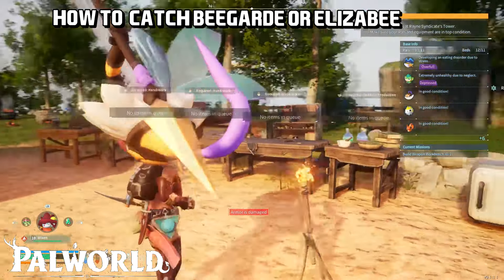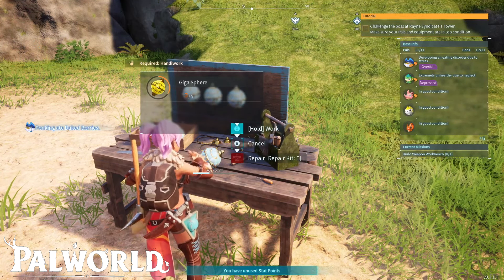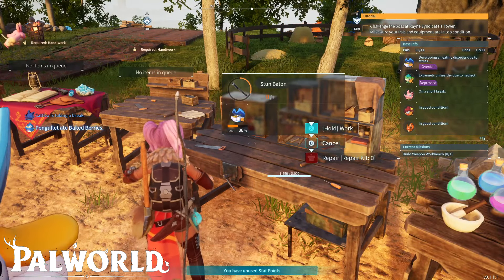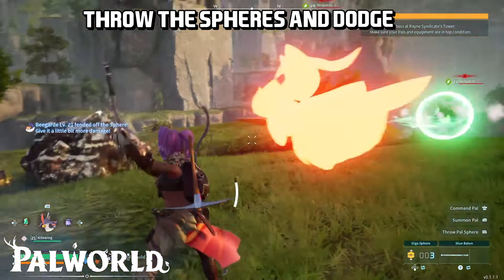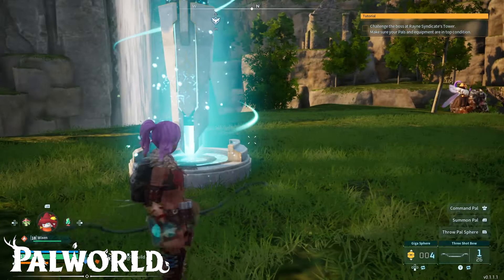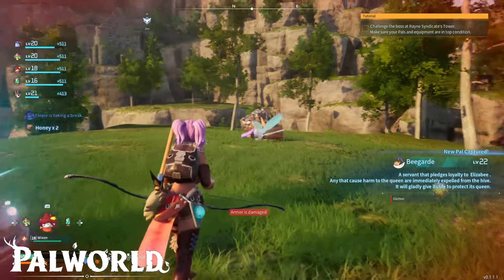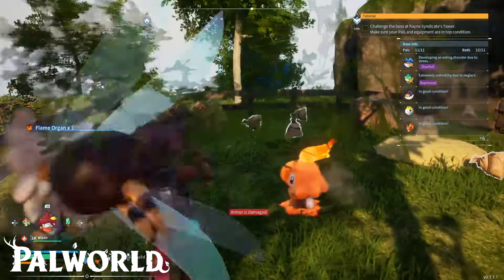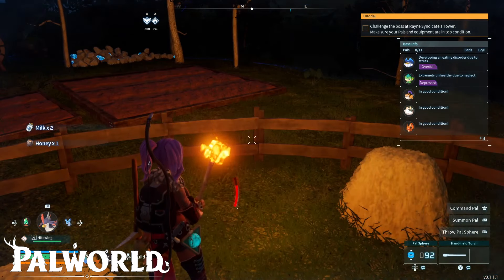Palworld - How to Catch BEEGARDE and ELIZABEE Easy (Get HONEY)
Palworld is an action-adventure survival game by Japanese developer Pocket Pair. The game is set in an open world populated with animal-like creatures known as "Pals". The players can battle and capture Pals in order to use them for base building, traversal, and combat. Palworld can be played either solo, or online by up to 32 players on one server. First announced in 2021, it launched via early access for Windows, Xbox One, and Xbox Series X/S in January 2024.

The game's comedic premise, which involves using firearms and equipping Pals with them, earned it the nickname "Pokémon With Guns". Other elements, such as using creatures for food or placing them to work in mines and factories, have also garnered attention.[2] It sold over three million copies within the first 40 hours of early access,[3] and was generally well-received, with commendation for its gameplay, content, and satirical premise,[4][5][6][7] but criticism for its reliance on shock humor and use of unoriginal designs and mechanics.[8][9][10][11]

Overview
In Palworld, players control a customizable avatar from a third-person perspective with the goal of exploring the open-world Palpagos Islands and uncovering their secrets. Similar to other survival games, players need to manage their hunger level, craft basic tools, gather materials, and build bases that also act as fast travel points. Unlocks through a technology tree allow the player to craft and use new weapons, structures, and decorations.[8]

The islands are inhabited by over 100 creatures known as Pals. Players directly engage in combat with Pals in order to weaken them and capture them using "Pal Spheres". Pals can also be bought on the black market through NPCs or traded with other players.[8] After obtaining Pals, they can be summoned to battle or stationed at the bases to assist with scavenging, crafting, cooking, etc., depending on their type. Each Pal has a Partner Skill, allowing further utility by using them as weapons or mounts.[12]

The game's antagonists are various factions, such as a crime syndicate, a Pal liberation movement, and a police-like island defense force, led by powerful Pal trainers who reside in Towers across the islands and act as the game's main boss battles.[13] The factions have human NPCs who occasionally spawn in the world as well, either patrolling or battling each other, who are hostile to the player and can fight them with weapons.

Release
The game was revealed on June 5, 2021, detailing key features such as survival, crafting, exploration, exploitation of creatures, and the multiplayer focus.[20] More details were shared over the following years, and the game made appearances as part of presentations such as Tokyo Game Show, where Pocket Pair announced the release for Xbox consoles in addition to PC, and Summer Game Fest, where they revealed the January 2024 early access launch window.[21][22]

Palworld was released on January 19, 2024, through Steam Early Access and Xbox Game Preview (available with Game Pass from day one), where it is expected to remain for at least one year.[23] Planned features for future updates include PvP modes, guild raids, and cross-server Pal trading.[24]

Early access
Palworld received mostly positive provisional reviews. IGN and PC Invasion praised its fun combat and engaging gameplay loop, with the latter noting the large, albeit somewhat barren, environments being brought to life by different Pals.[4][27] GAMINGbible wrote that Palworld exceeded their expectations and highlighted the "astonishing" amount of content for early access and its sense of humor.[5] The Escapist described the combat, allowing players to fight alongside their Pals against tougher enemies, as a high point.[6] PCGamesN called the game "a morbidly compelling descent into creature capitalism", stating that though it had some flaws such as its insistence on ethically-questionable behavior and the unoriginal designs of Pals, its gameplay and the mayhem of the open world made up for it.[11]